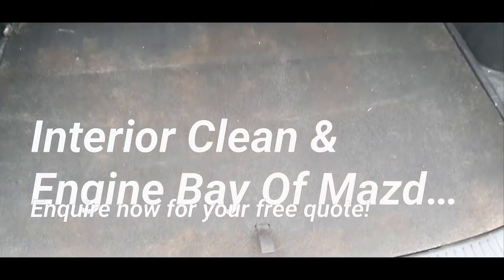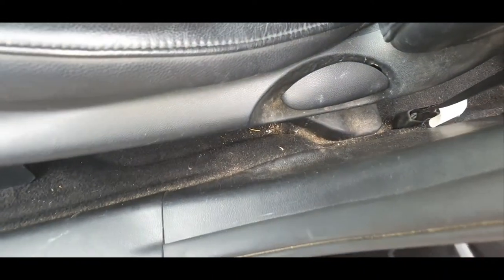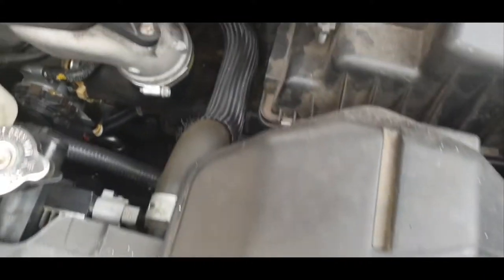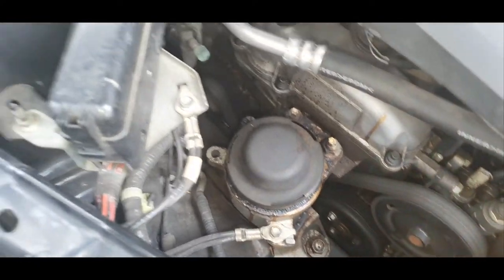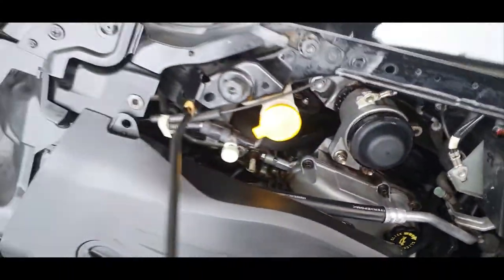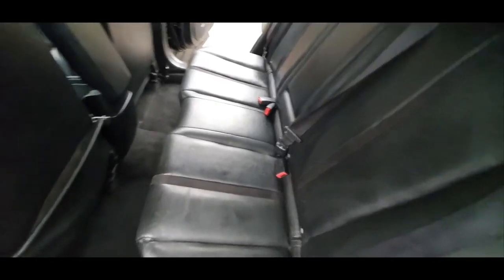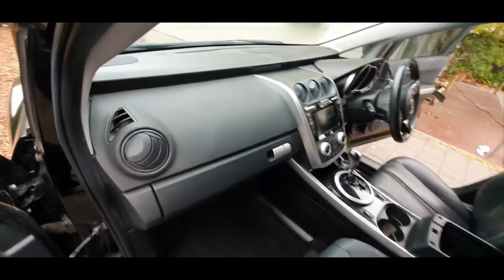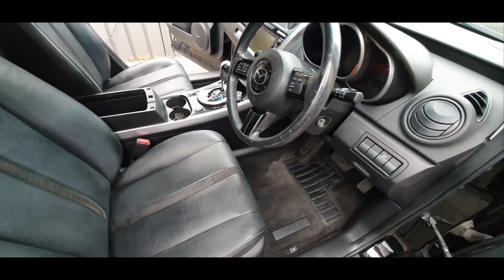Interior Clean & Engine Bay Of Mazda CX-7!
Interior clean & engine bay of Mazda CX-7, enquire now for your free quote!